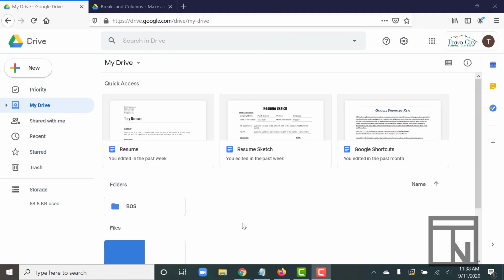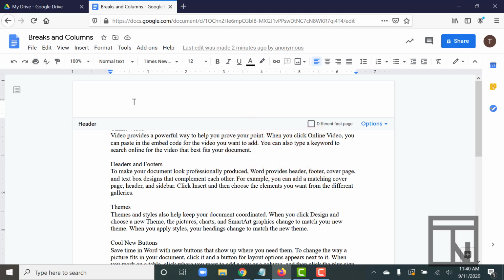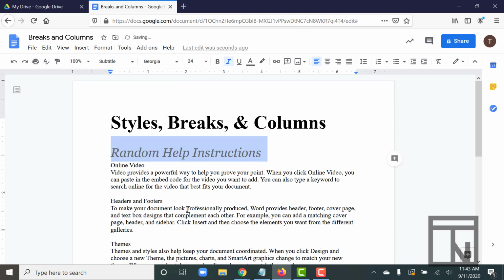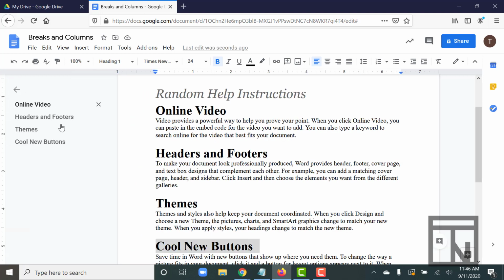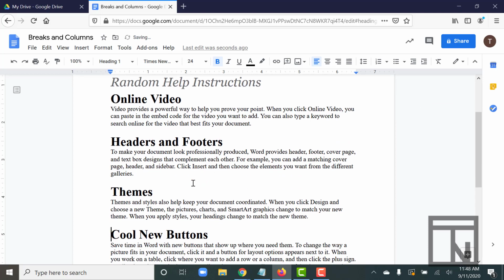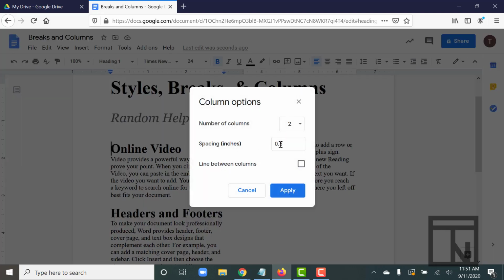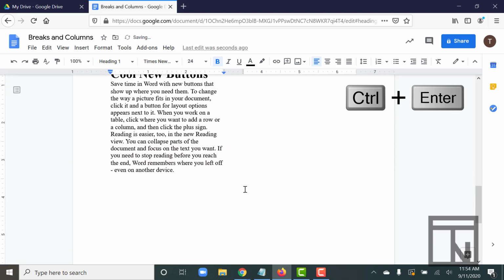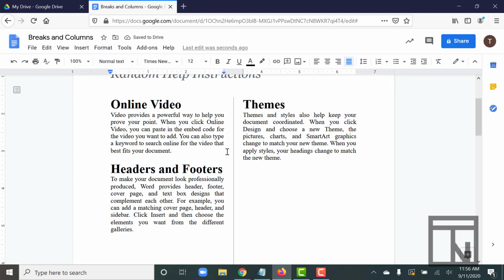Font Styles, Breaks, & Columns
Text can be formatted into columns to give your document a format similar to a newspaper or magazine. Columns are often used to guide the reader and direct the flow of text. Information flows from the bottom of the left column to the top of the next column and enhances the layout of the page. Additionally, headers and footers allow you to create uniformity by repeating text and graphics on each page without interfering with the body of the document. Most often, headers contain page numbers, dates, or file names.

In this video, you will learn how to use the Header area of a document to repeat items on multiple pages. You will also learn how text styles can help with navigation as well as formatting. You will also learn how to use breaks and columns to organize a document.

This video uses the Breaks & Columns document which you can copy by clicking the link below if you want to follow along.

This video was created in relation to the Utah State CTE standards for the Business Office Specialist High School course. Specifically, this video prepares students to complete Strand 1, Standard 7: Format and customize page layout options within a document.